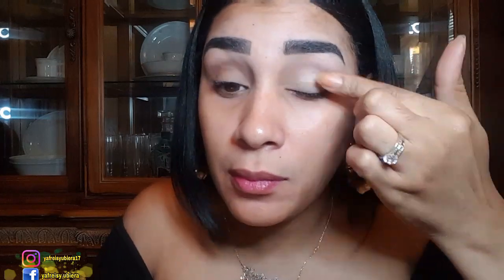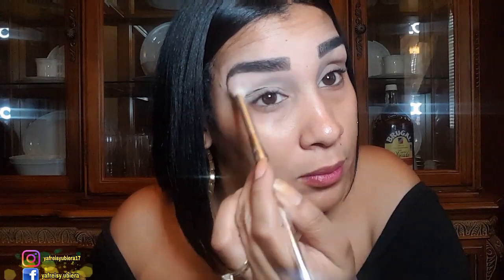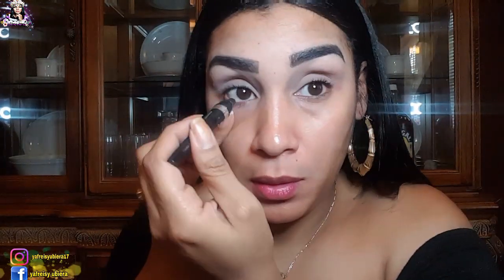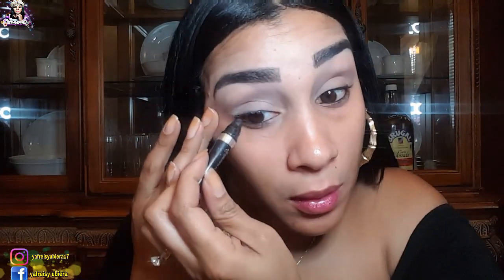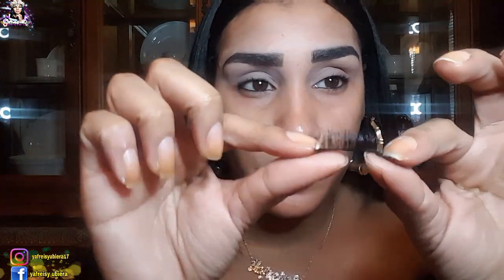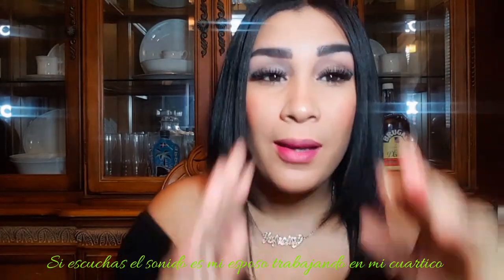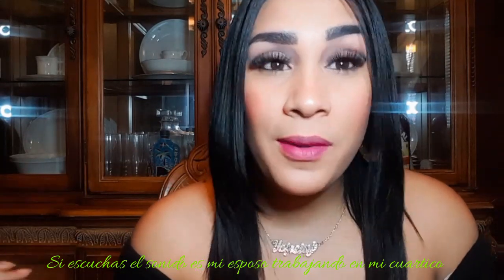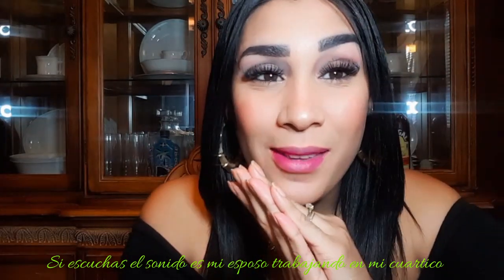Maquillaje natural más seguidora que no puede ver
Hola mis niñas aquí les muestro como no se puede tener límites miren mi bella seguidora se intenta maquillar y no puede ver Dios bendiga fuertemente su vida ayudenme a compartir este video y si llega a los 100 me gusta le estaré regalando un kit de maquillaje completo a esta seguidora ya que a ella le encantan el maquillaje bye y bendiciones